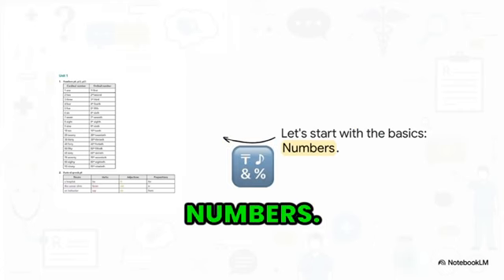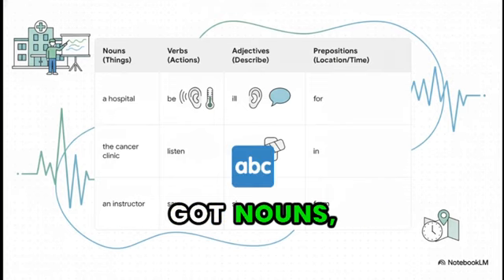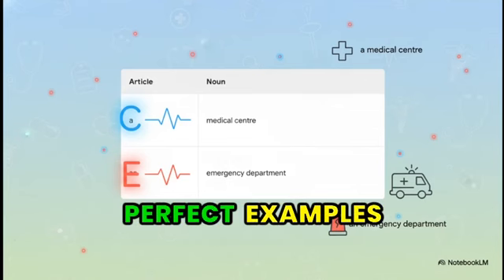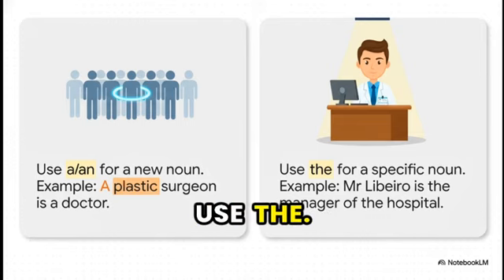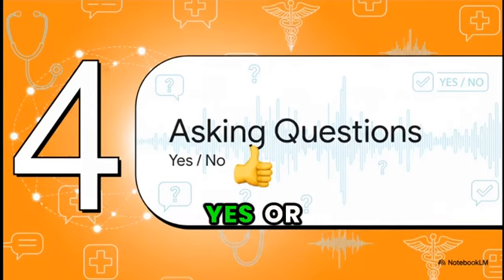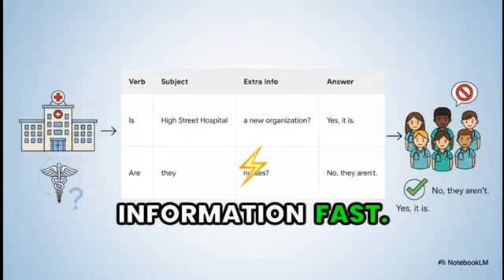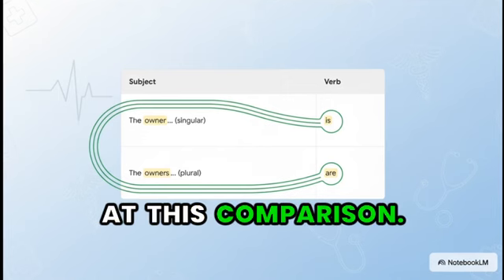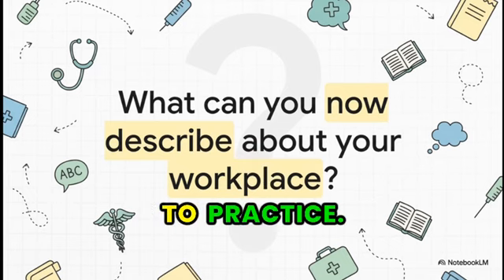GRAMMAR Review: Chapter 1 Moving into HCN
This video gives a review of the Grammar points from chapter 1 of the Moving into Healthcare and Nursing course book.